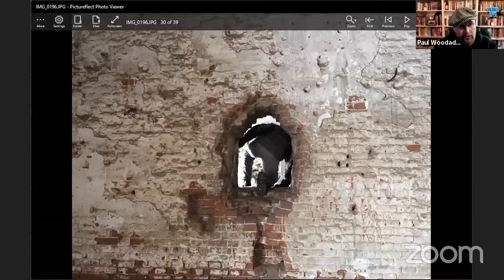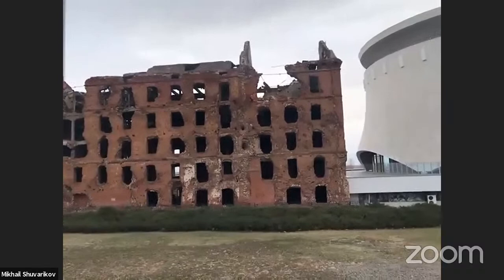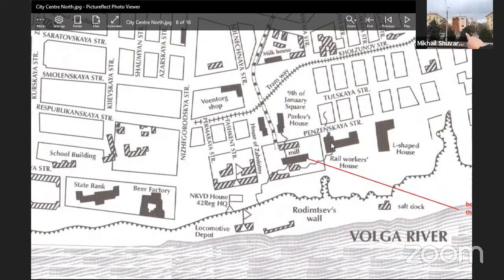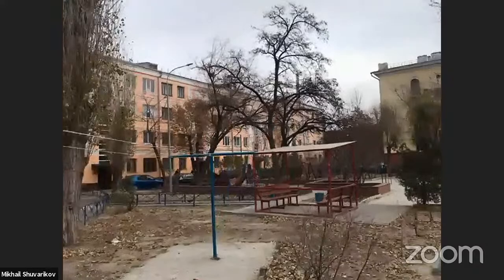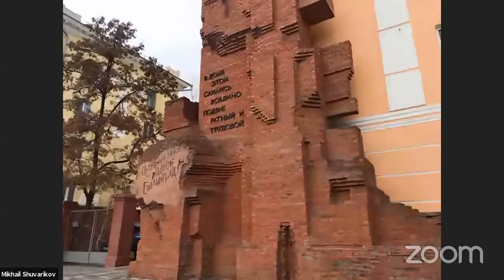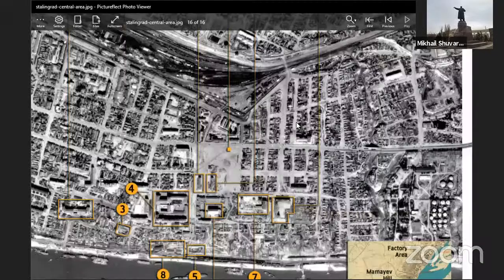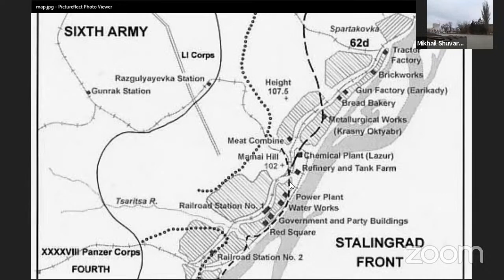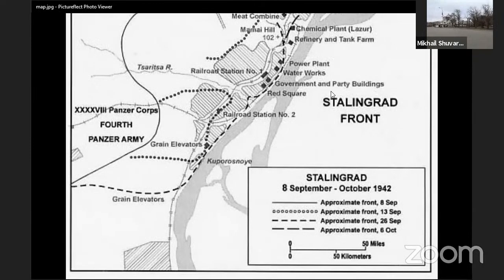Stalingrad 2 - Pavlov's House (Live from the Battlefield)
This the first of a series of shows we are planning from the Russian city of Volgograd (Stalingrad in WWII).

Filming on location and giving us his expert local knowledge is Mikhail Shuvarikov.

Joining us via Zoom is tour guide and historian Paul Errington who began taking groups to the Eastern Front of WW2 in 2003 and currently works for Leger Tours

In this second show we will focus on the battle around Pavlov's House and the memorials and statues nearby. Sergeant Yakov Pavlov and a Platoon of soldiers from the 42nd Guards Regiment held the house for 60 days. The siege ending 78 years ago this week.